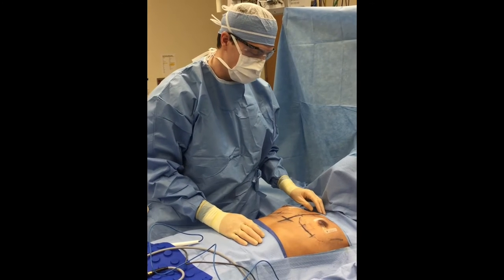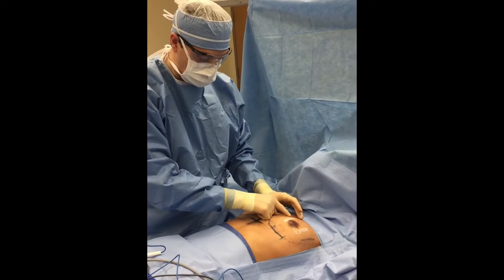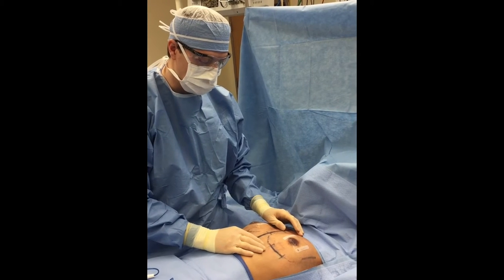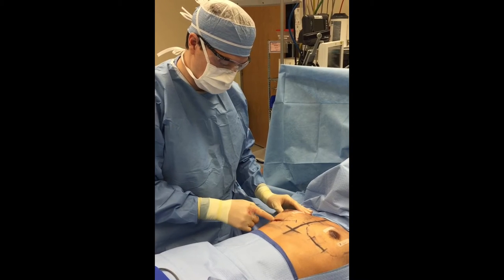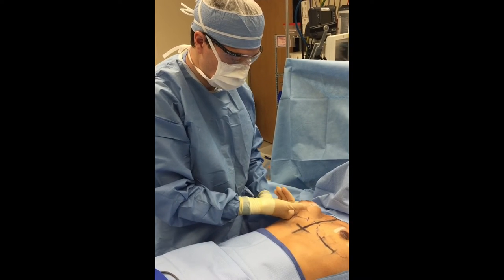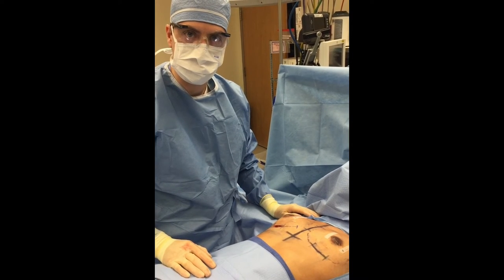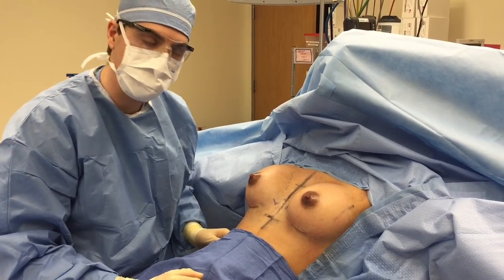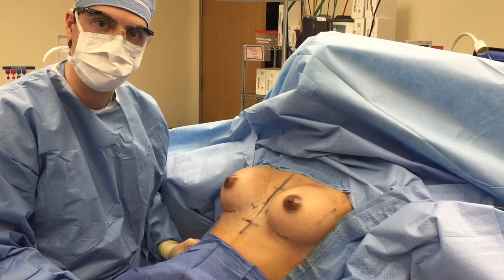Breast Augmentation Surgery (GRAPHIC) - Dr. Aquadro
This video shows a typical breast augmentation surgery performed by Dr. Trey Aquadro at East Alabama Plastic Surgery.